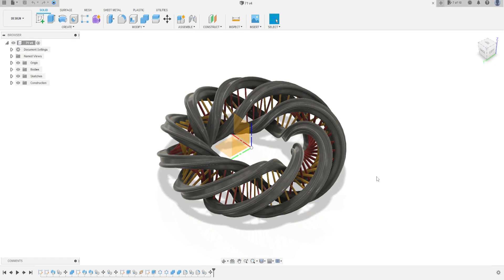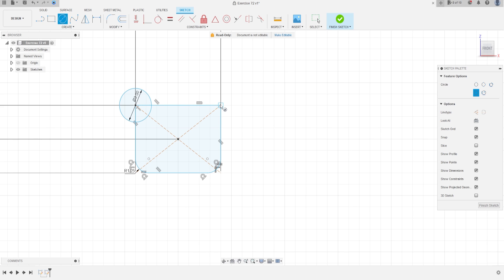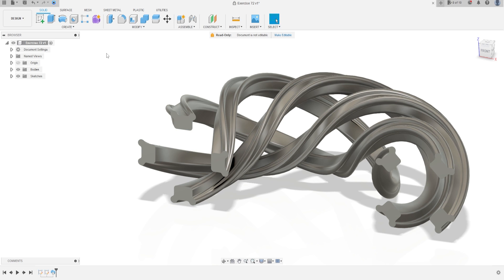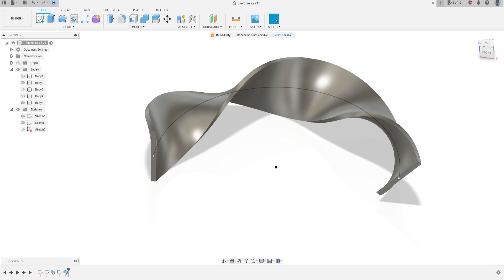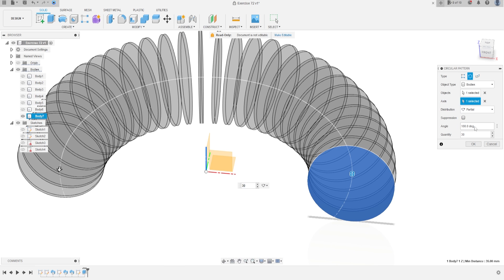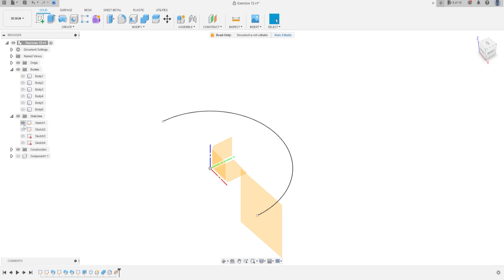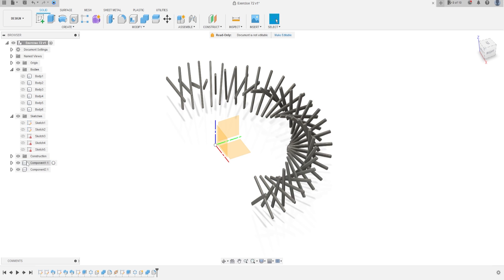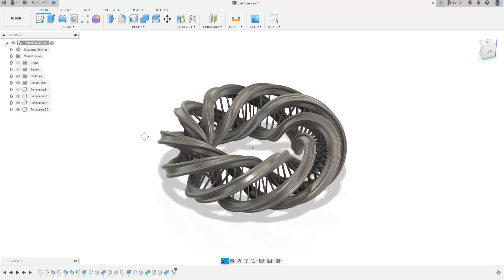Fusion 360 Tutorial 'DNA Mobius'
Inspired by
Exercise 25: How to model a 'DNA Mobius' in Solidworks 2018

In this tutorial we'll use the features:
1 Sweep : Sweep: to create a solid model feature that can taper or twist as it is extruded along a path. The Sweep command creates a 3D solid by extruding a 2D closed profile sketch along a 2D or 3D path sketch. The closed profile can be tapered or twisted as it extrudes along its path.
2 Extrude: feature will allow you to take a 2D sketch and add thickness to it in the third dimension.
3 Circular Pattern:  Duplicates faces, features, bodies, or components an arranges them in an arc or circular pattern
4 Plane Along Path: Creates a construction plane normal to an edge or sketch profile.
5 Move/ Copy: Moves the selected face, body, sketch, or contruction geometry a specified distance or angle.
6 Combine: Performs boolean operations between solid bodies.
In this tutorial we'll use the extrude feature to make two bodies an combine Them.
7 Fillet: Fillet feature: creates a rounded internal or external face on the part.

SUPPORT FUSION 360 TUTORIAL' MISSION
↪Making CAD education accessible